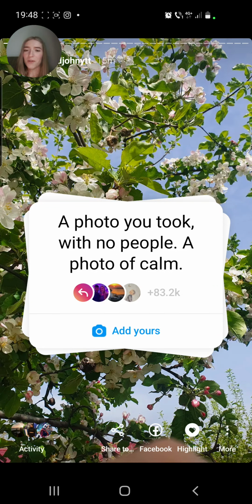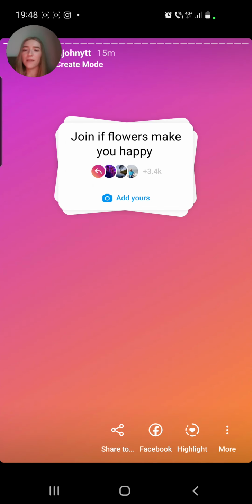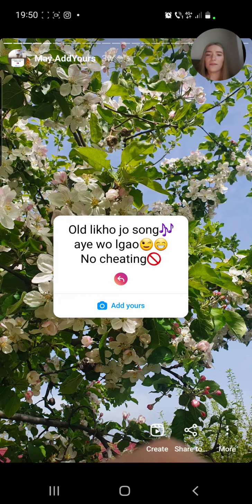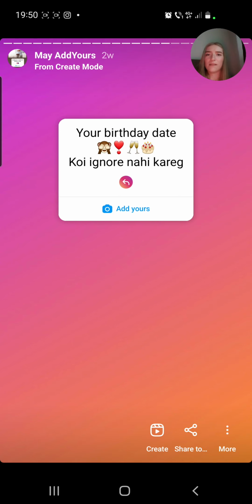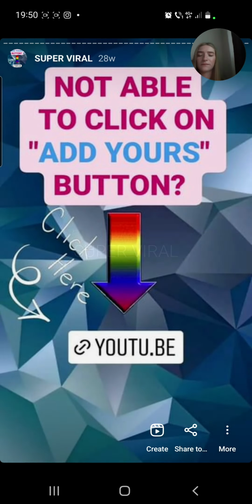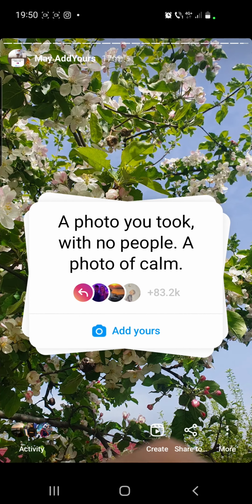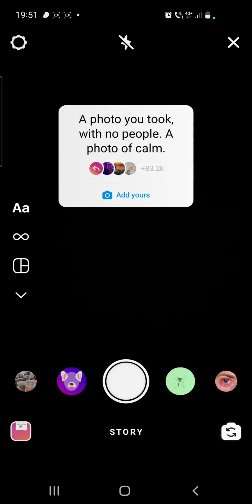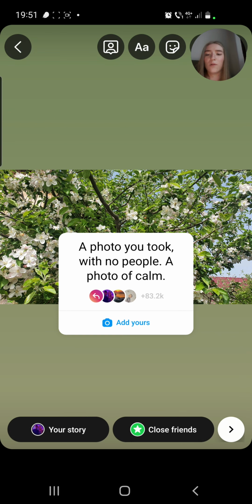A photo you took with no people.A Photo of calm Add Yours Instagram Viral Trending Sticker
A photo you took with no people. A Photo of calm Instagram Chain Story | Add Yours Viral Trending Sticker

Working 100%! Super Easy tutorial!!! In this video, I'm showing you How to do A photo you took with no people. A Photo of calm Instagram Chain Story | Add Yours Viral Trending Sticker !